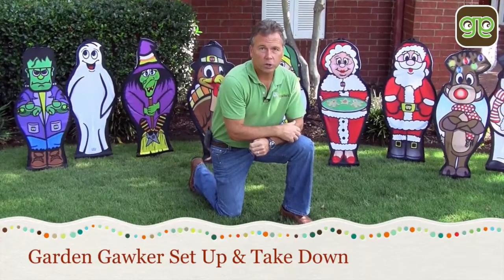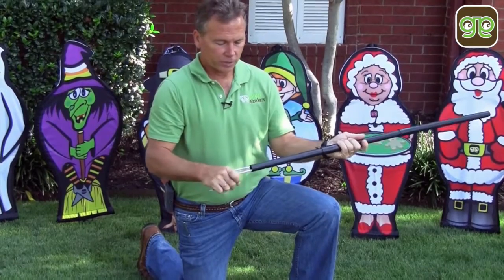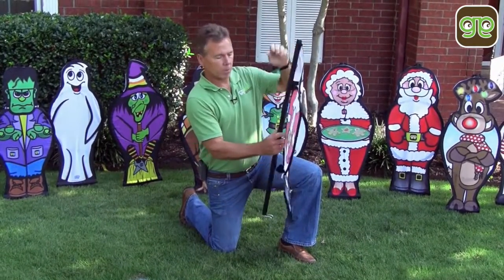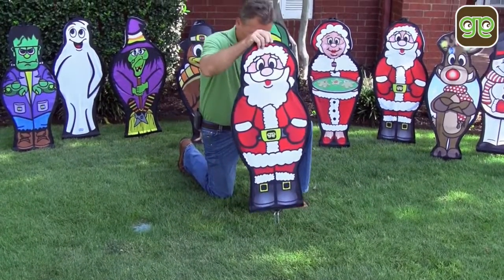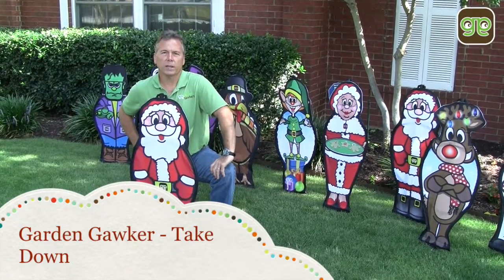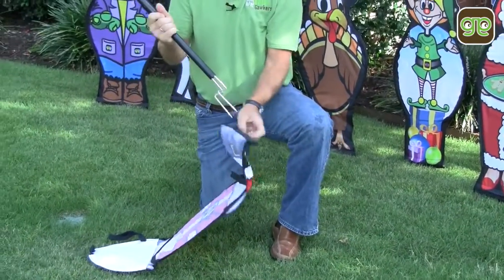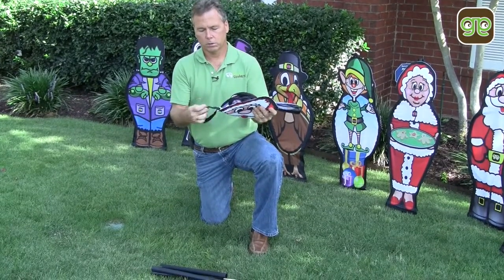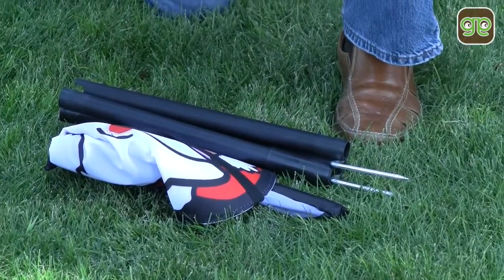GG SetUp & TakeDown